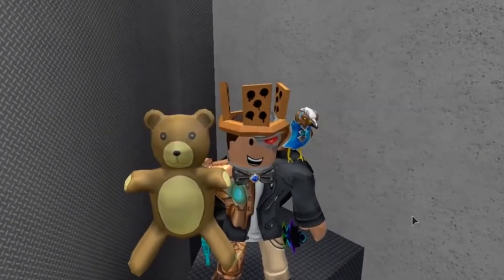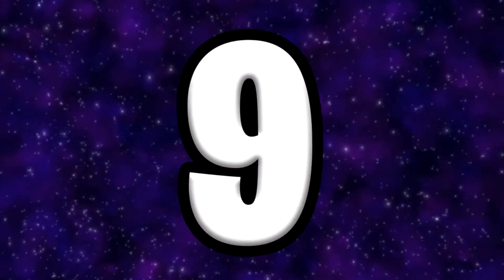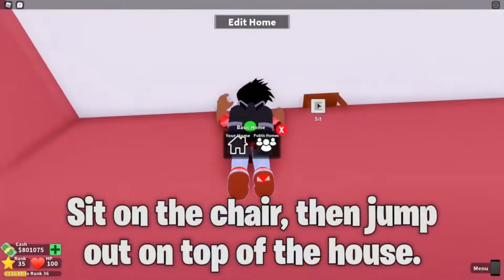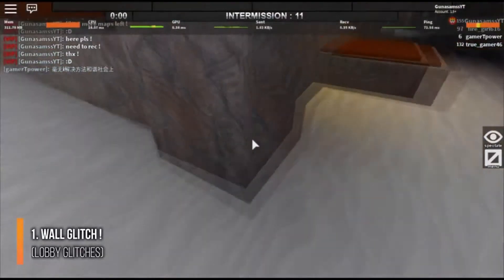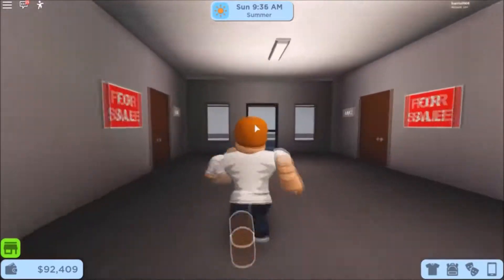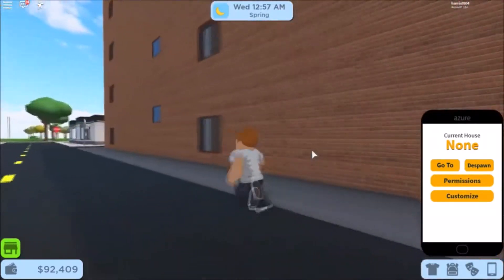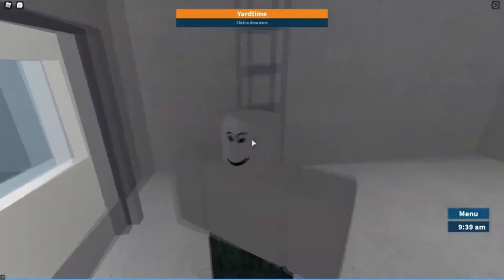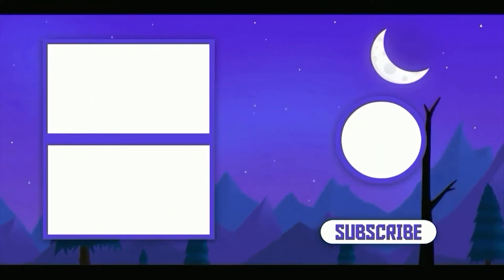10 CRAZIEST GLITCHES in Roblox!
Welcome to Blox Pile!

Today we are going to REVEAL the 10 CRAZIEST GLITCHES in Roblox! Make sure to stay until the end to see which of the Glitches made our list!

ALSO, turn our post notifications on so you NEVER miss an upload from us!